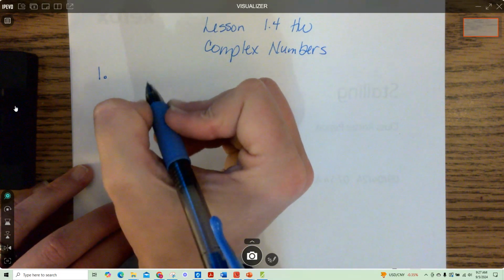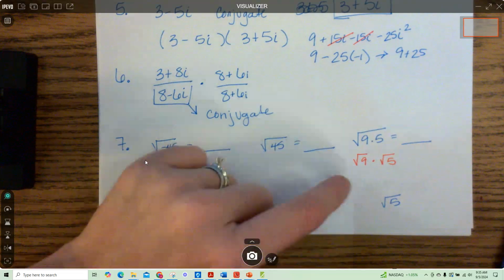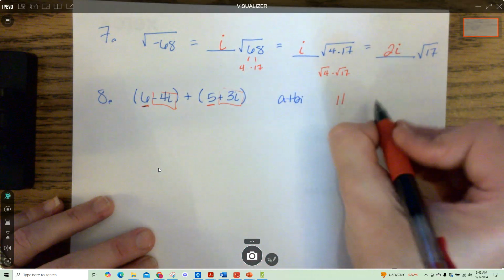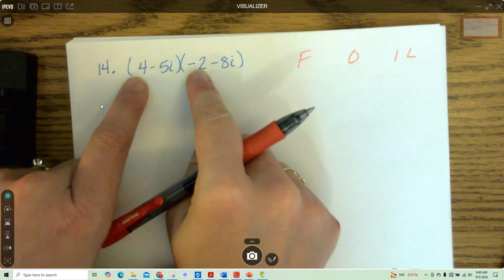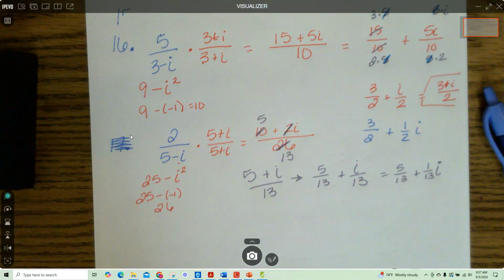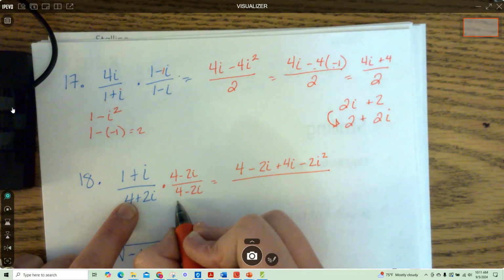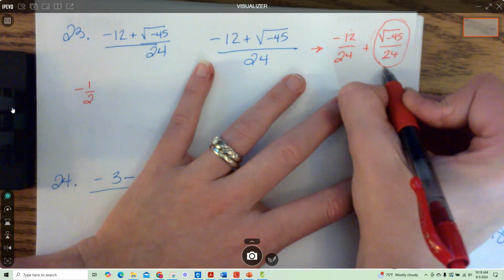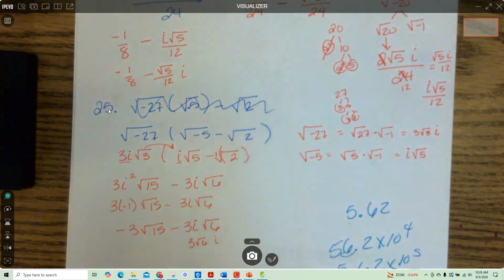Lesson 1.4 Homework - College Algebra 2024